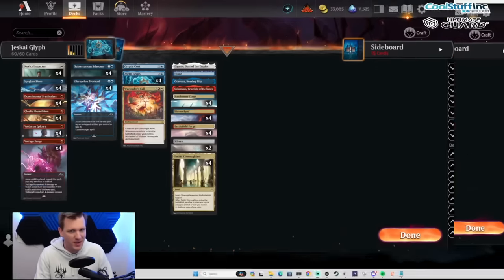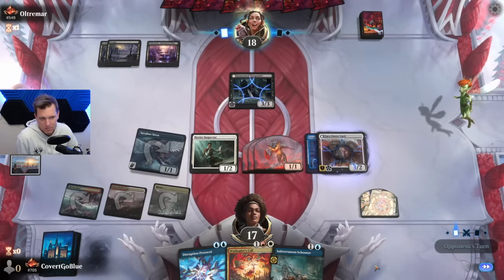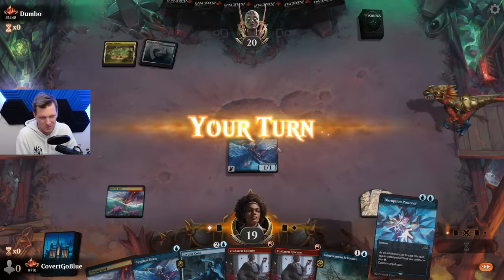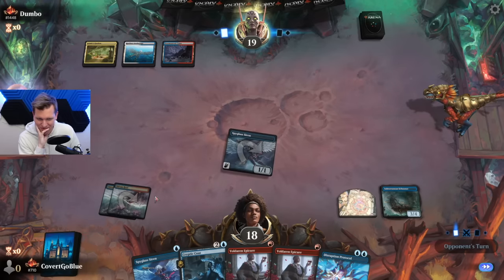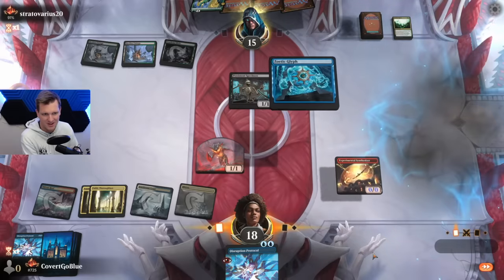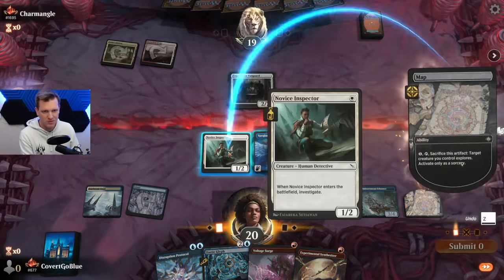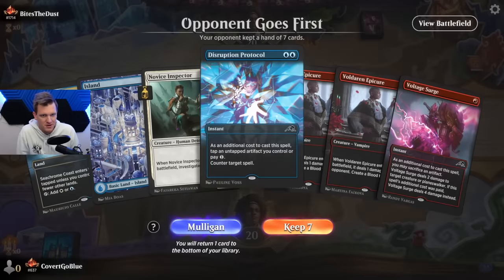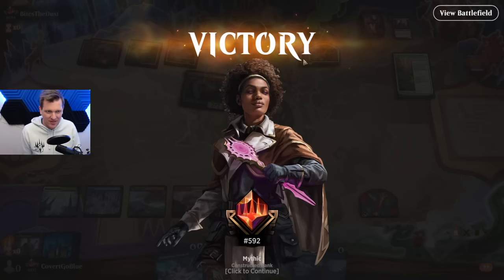Only noobs lose to sweepers | Jeskai Token Aggro in Mythic Ranked Standard MTG Arena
Credits